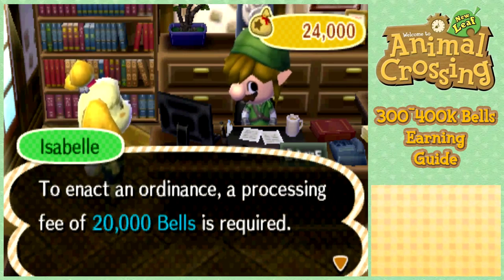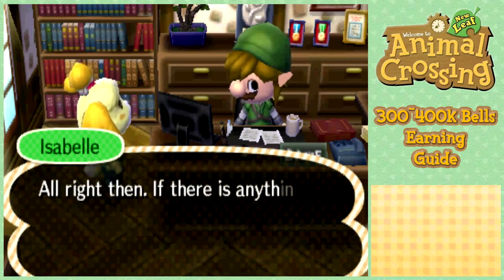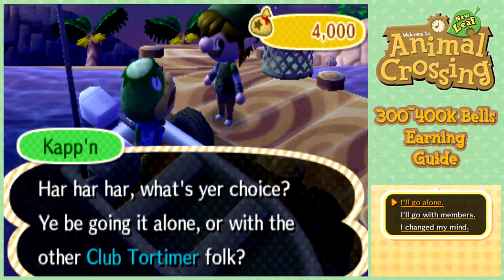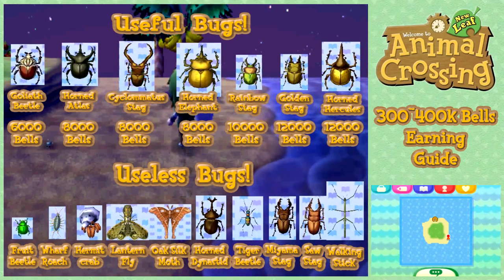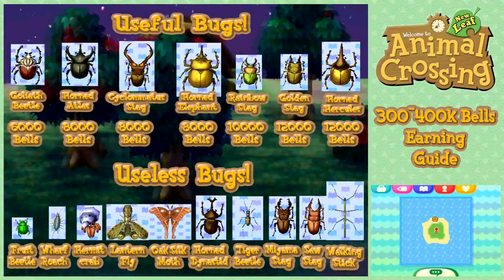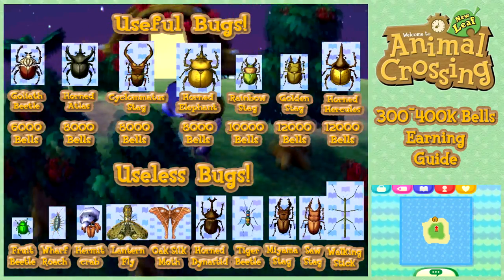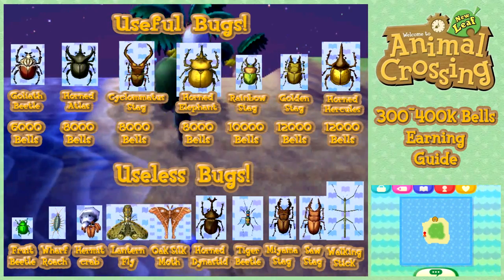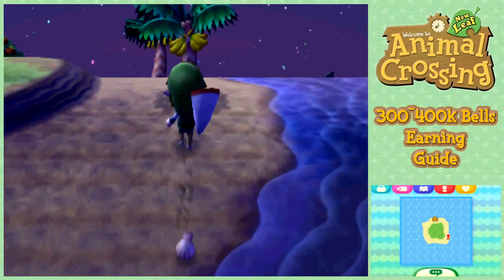Animal Crossing: New Leaf - How To Get 400k Bells Quickly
A complete guide on how to get rich quick in Animal Crossing: New Leaf!